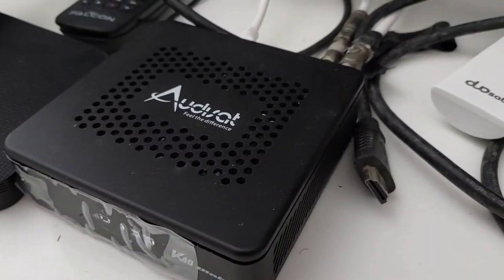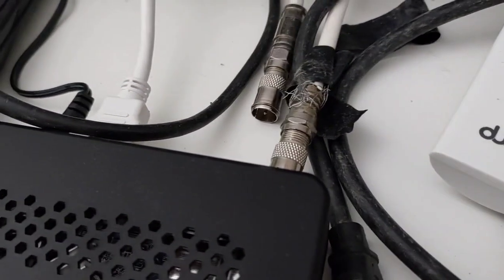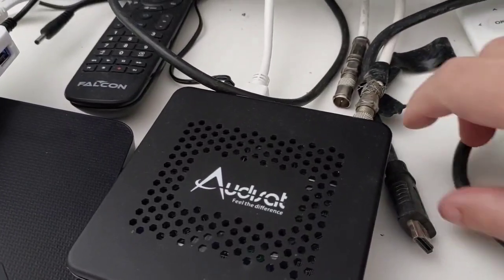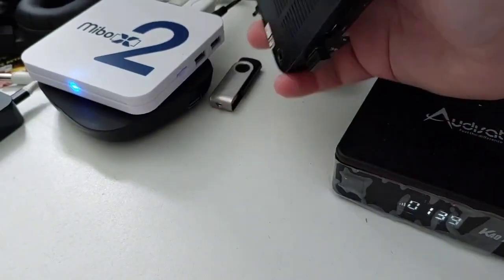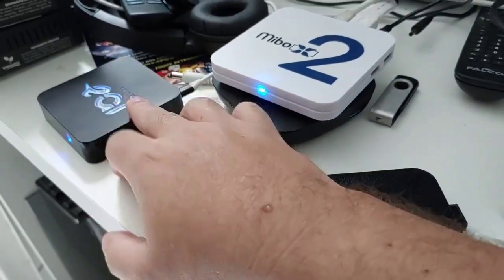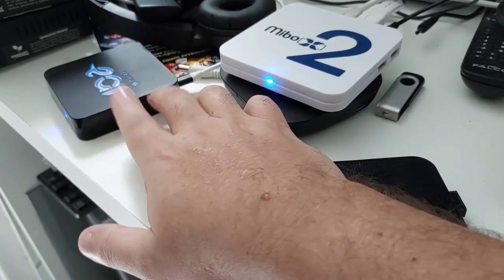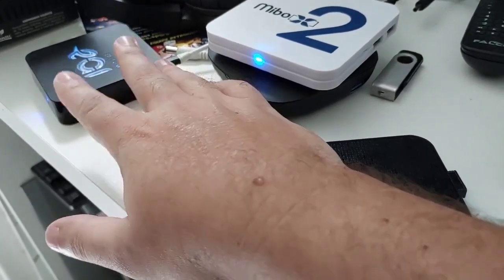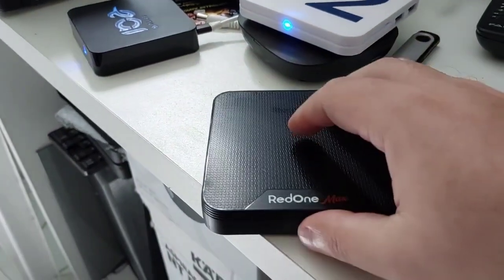VAMOS FALAR SOBRE O FUNCIONAMENTO DESSA MARCA VALE A PENA?